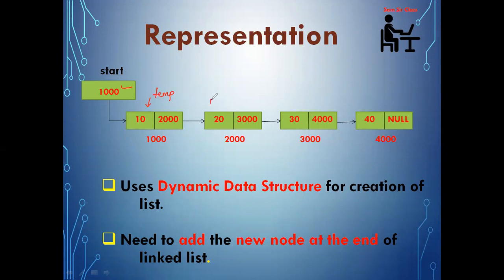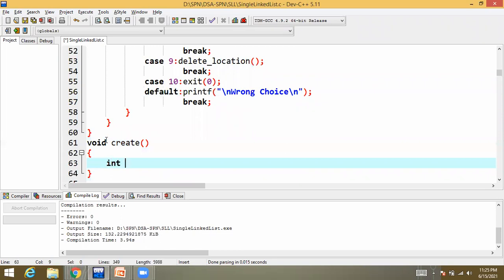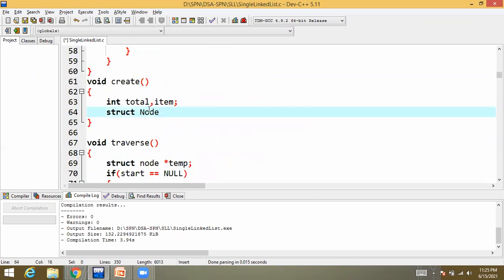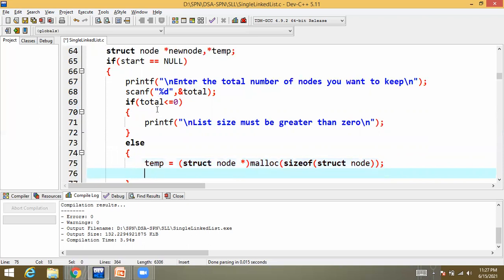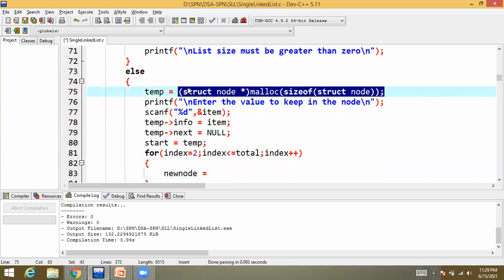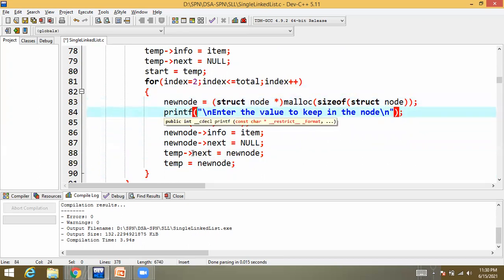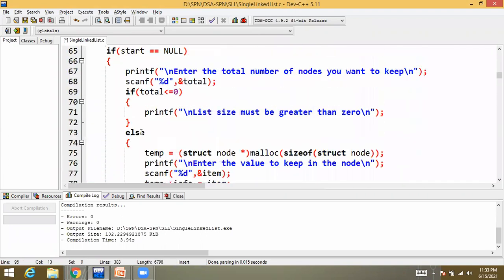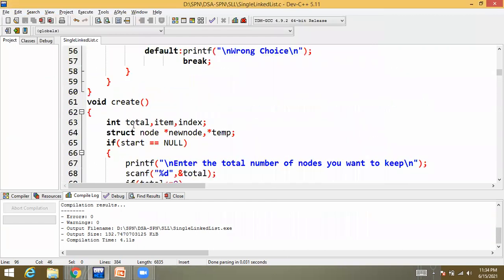38. Create Single Linked List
Programming is done to create multiple nodes of a single linked list by discussing example.